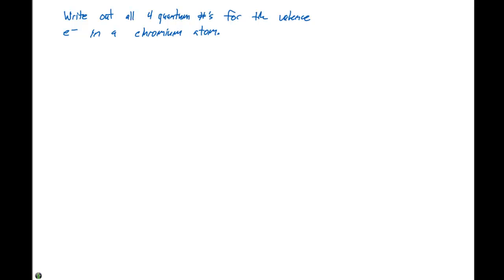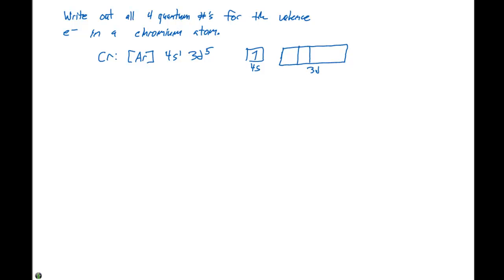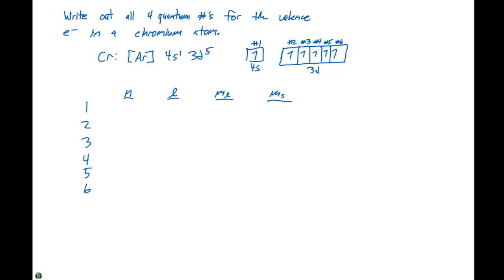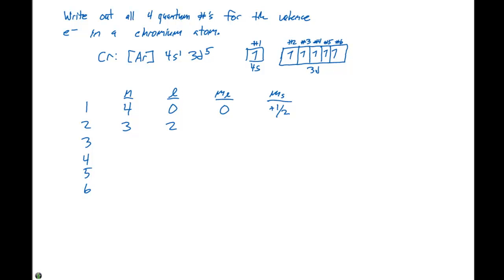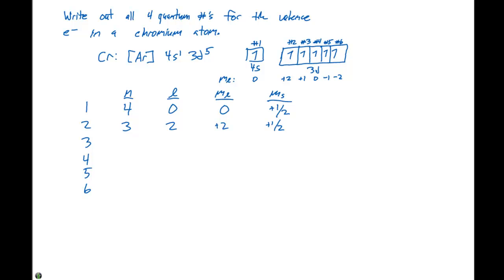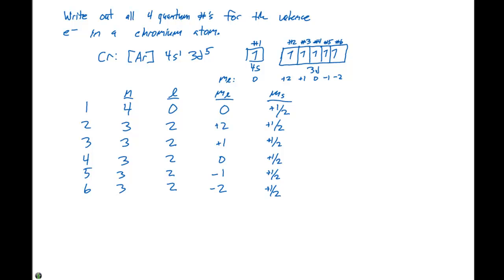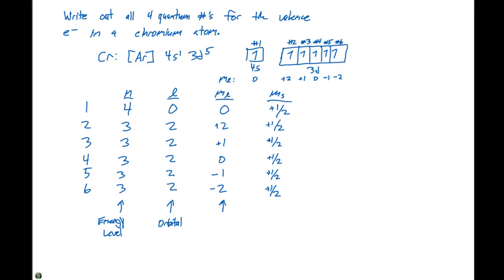Section 6 5 Assigning Quantum Numbers to Cr 4;15